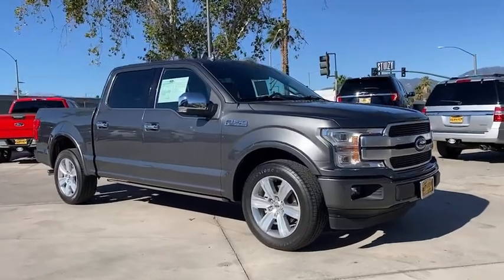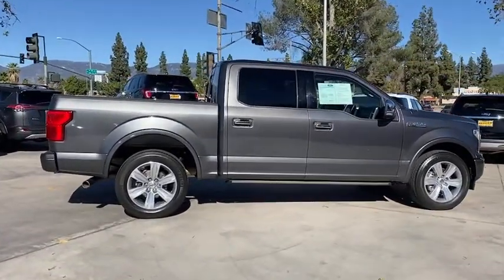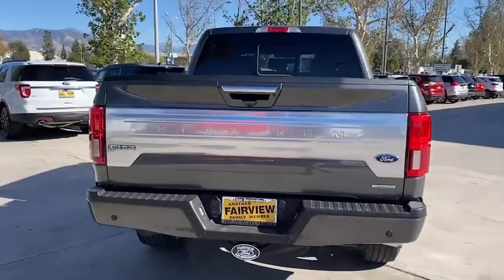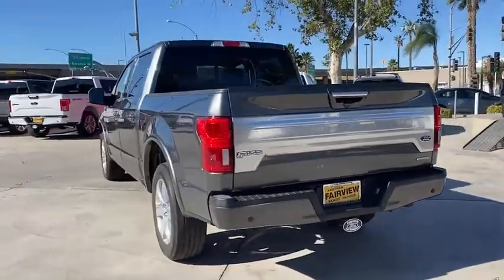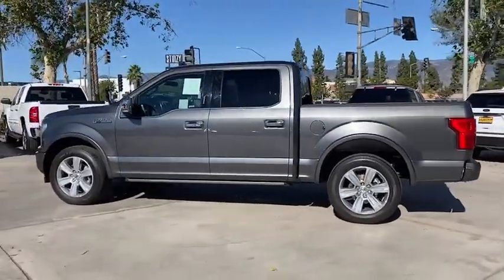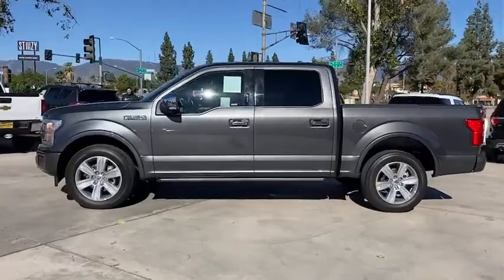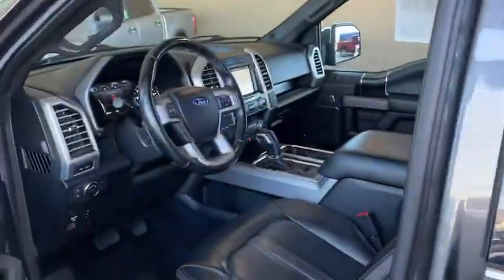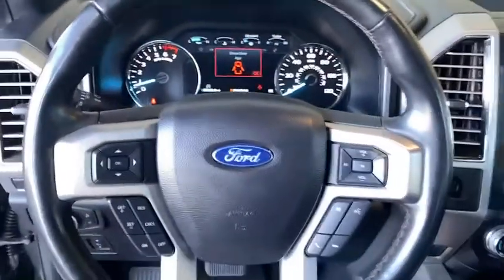2019 Ford F-150 Riverside, Fontana, Redlands, Rancho Cucamonga, Palm Springs, CA 00P0664R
Magnetic Metallic Used 2019 Ford F-150 available in Riverside, California at Fairview Ford. Servicing the Fontana, Redlands, Rancho Cucamonga, Palm Springs, CA area.

Fairview Ford
292 North G St

Magnetic Metallic 2019 Ford F-150 Platinum RWD 10-Speed Automatic EcoBoost 3.5L V6 GTDi DOHC 24V Twin Turbocharged ABS brakes, Alloy wheels, Compass, Electronic Stability Control, Emergency communication system, Front dual zone A/C, Heated door mirrors, Heated front seats, Heated rear seats, Illuminated entry, Integrated Trailer Brake Controller, Low tire pressure warning, Navigation System, Remote keyless entry, Traction control.FAIRVIEW FORD...WE'RE RIGHT OFF THE 215 FWY, WE'RE ALWAYS RIGHT ON THE PRICE !!! Recent Arrival!A BETTER FORD EXPERIENCE WAITS FOR YOU AT FAIRVIEW FORD !!!
ENGINE: 3.5L V6 ECOBOOST -inc: auto start-stop technology GVWR: 6 750 lbs Payload Package,EQUIPMENT GROUP 700A BASE -inc: SiriusXM Radio 7 speakers and 6-month prepaid subscription Service is not available in Alaska and Hawaii Subscriptions to all SiriusXM services are sold by SiriusXM after trial period If you decide to continue service after your trial the subscription plan you choose will automatically renew thereafter and you will be charged according to your chosen payment method at then-current rates Fees and taxes apply To cancel you must call SiriusXM at 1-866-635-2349 See SiriusXM Customer Agreement for complete terms All fees and programming subject to change Sirius XM and all related marks and logos are trademarks of Sirius XM Radio Inc,Rear Wheel Drive,Tow Hitch,Power Steering,ABS,4-Wheel Disc Brakes,Brake Assist,Aluminum Wheels,Tires - Front Performance,Tires - Rear Performance,Conventional Spare Tire,Heated Mirrors,Power Mirror(s),Integrated Turn Signal Mirrors,Power Folding Mirrors,Rear Defrost,Privacy Glass,Intermittent Wipers,Variable Speed Intermittent Wipers,Rain Sensing Wipers,Running Boards/Side Steps,Power Retractable Running Boards,Power Door Locks,Fog Lamps,Daytime Running Lights,Automatic Headlights,AM/FM Stereo,Premium Sound System,Satellite Radio,HD Radio,Requires Subscription,MP3 Player,Auxiliary Audio Input,Pass-Through Rear Seat,Heated Rear Seat(s),Rear Bench Seat,Adjustable Steering Wheel,Trip Computer,Power Windows,WiFi Hotspot,Leather Steering Wheel,Heated Steering Wheel,Keyless Entry,Power Door Locks,Keyless Entry,Power Door Locks,Keyless Start,Universal Garage Door Opener,Cruise Control,Climate Control,Multi-Zone A/C,A/C,Woodgrain Interior Trim,Power Driver Seat,Power Passenger Seat,Leather Seats,Bucket Seats,Heated Front Seat(s),Seat Memory,Cooled Front Seat(s),Seat-Massage,Auto-Dimming Rearview Mirror,Driver Vanity Mirror,Passenger Vanity Mirror,Driver Illuminated Vanity Mirror,Passenger Illuminated Visor Mirror,Floor Mats,Remote Engine Start,Mirror Memory,Remote Engine Start,Keyless Start,Navigation System,MP3 Player,Steering Wheel Audio Controls,Bluetooth Connection,Telematics,Smart Device Integration,Requires Subscription,Power Windows,Power Door Locks,Adjustable Pedals,Trip Computer,Engine Immobilizer,Security System,Traction Control,Stability Control,Traction Control,Front Side Air Bag,Rear Parking Aid,Blind Spot Monitor,Cross-Traffic Alert,Tire Pressure Monitor,Driver Air Bag,Passenger Air Bag,Passenger Air Bag Sensor,Driver Restriction Features,Front Head Air Bag,Rear Head Air Bag,Child Safety Locks,Seatbelt Air Bag,Back-Up Camera